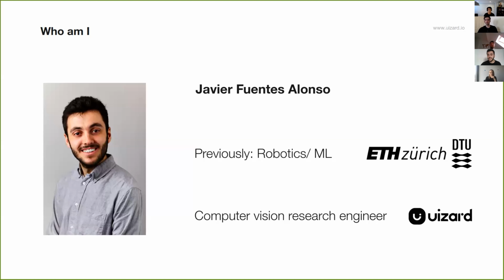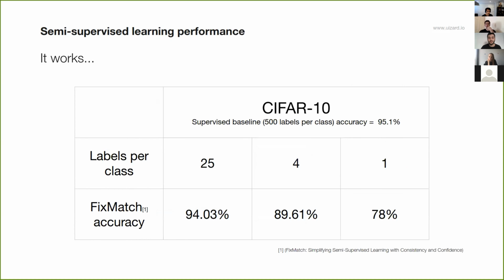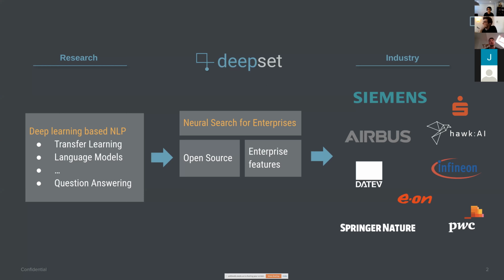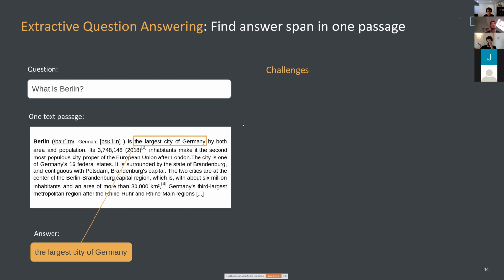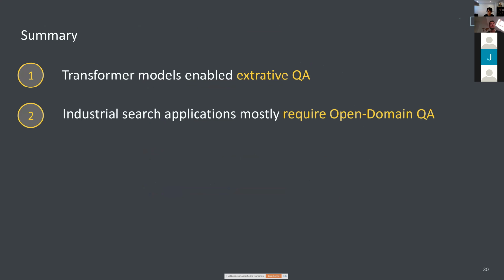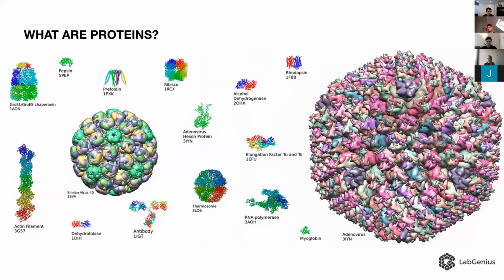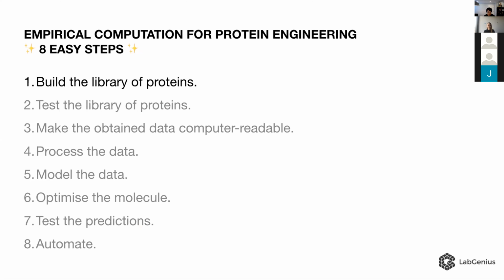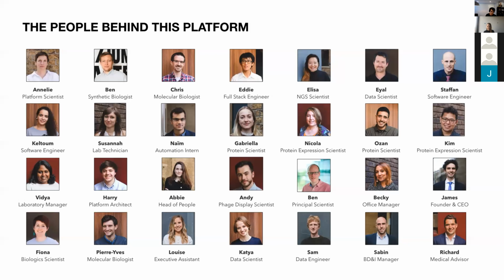London.AI #21: Javier Fuentes Alonso (Uizard), Malte Pietsch (deepset), Katya Putintseva (LabGenius)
London.AI is a community of AI practitioners from technology companies, startups, and academia. You can learn more about us and our events

This edition features three talks:
-- Reimagining the UI design experience with computer vision: Javier Fuentes Alonso Copenhagen,
-- Discovering novel protein therapeutics with machine learning: Katya Putintseva London,
-- Bringing state-of-the-art NLP into the enterprise: Malte Pietsch Berlin.